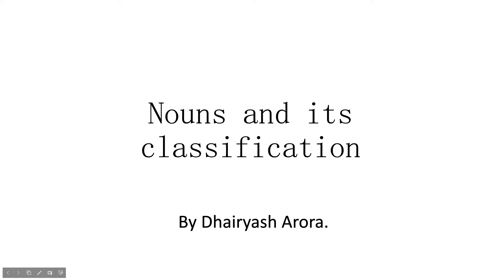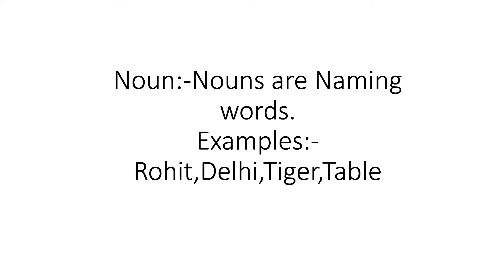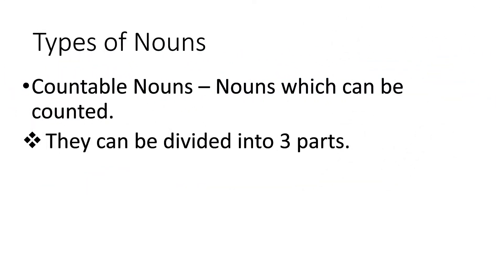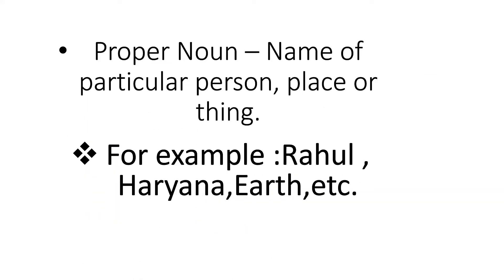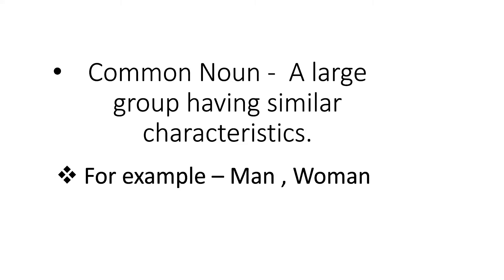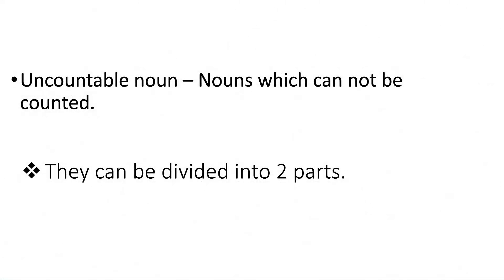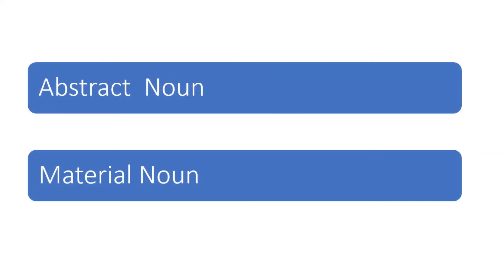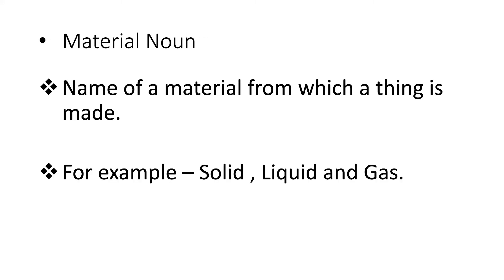Nouns explained by Dhairyash